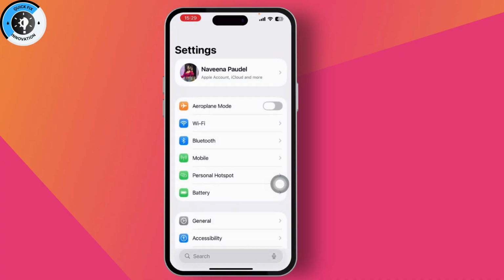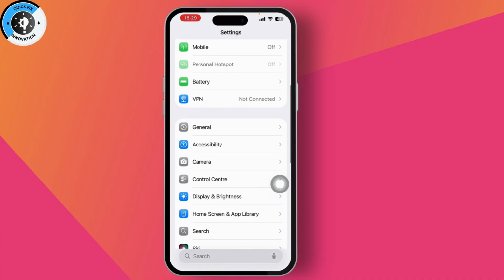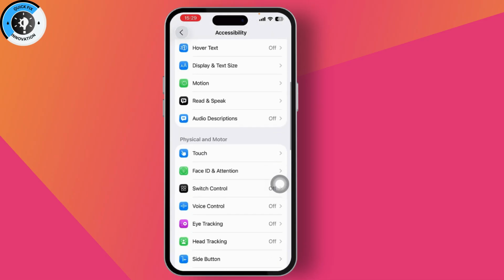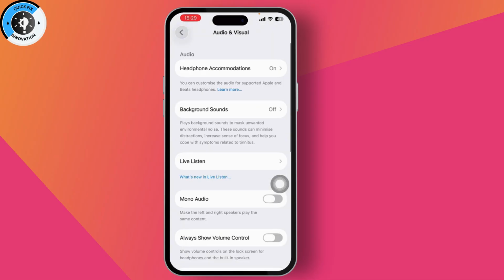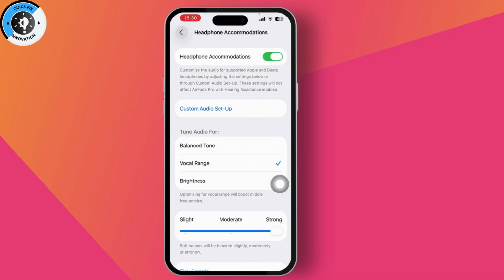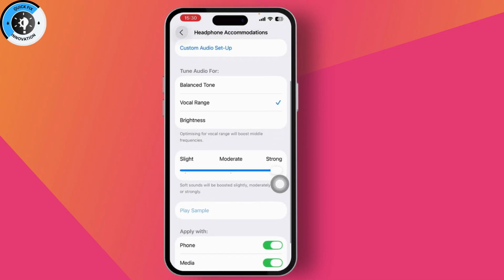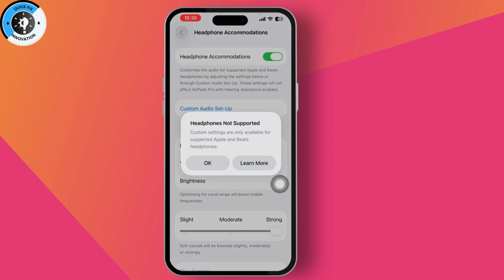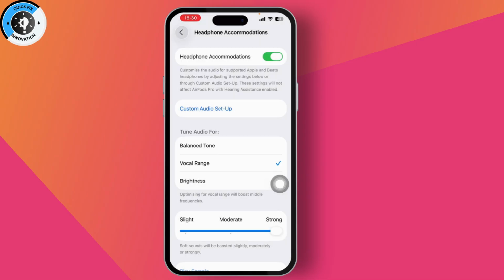How to Use Headphone Accommodations on iPhone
Want to personalize your audio experience on iPhone for clearer, more comfortable sound? This video shows you exactly how to enable and use Headphone Accommodations on iPhone. From turning on the feature through your Accessibility settings and running the Custom Audio Setup guided steps to manually adjusting your tone preferences between balanced, vocal range, and brightness settings and fine-tuning your sound level with the slider, this complete guide helps you get the best possible listening experience from your headphones. Perfect for everyday listening and hands-free calls.

iphone headphone accommodations, headphone accommodations, how to use headphone accommodations, how can use headphone accommodations on iphone, how do i use headphone accommodations on iphone